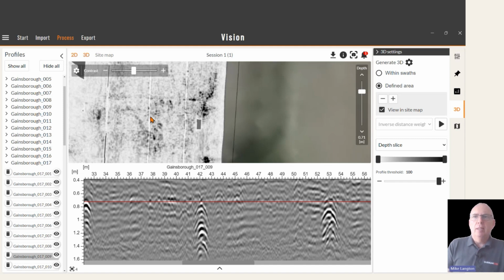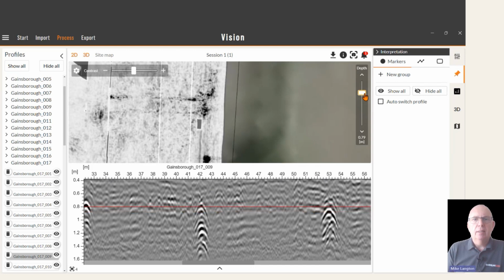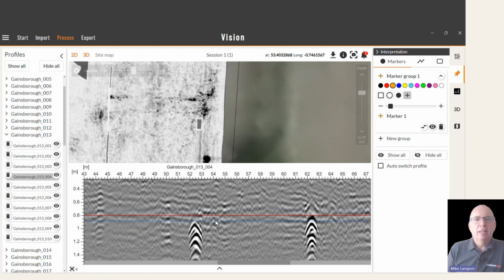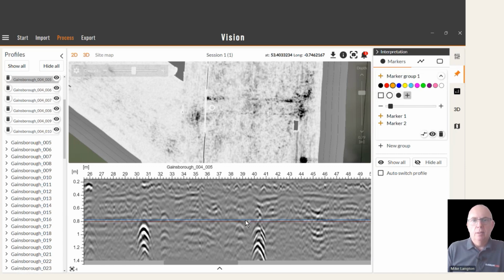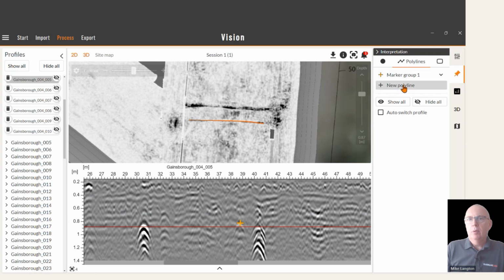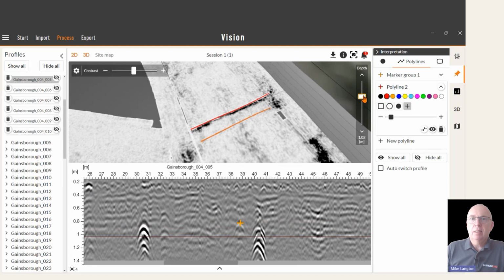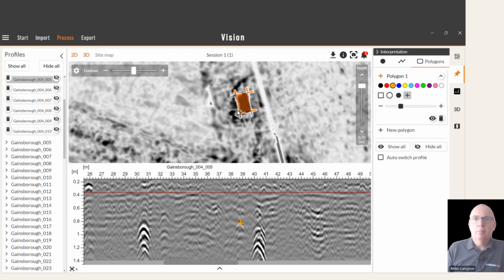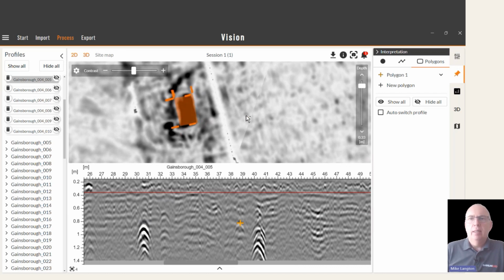MALÅ Vision Desktop: Inserting markers, polylines & polygons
In this video, we show how to insert markers, polylines & polygons in MALÅ Vision Desktop.